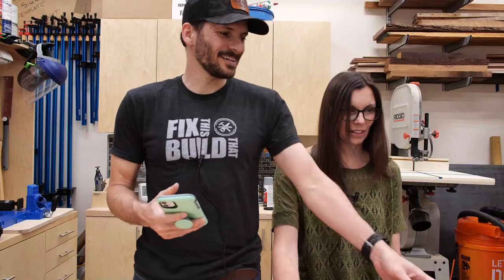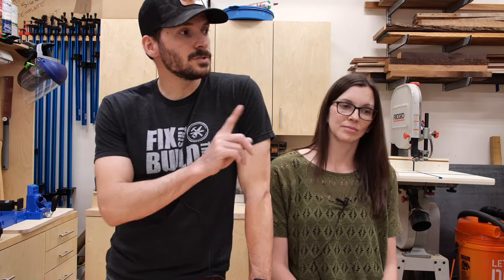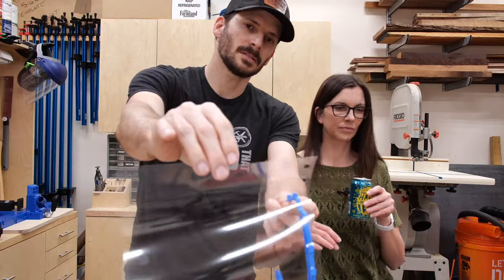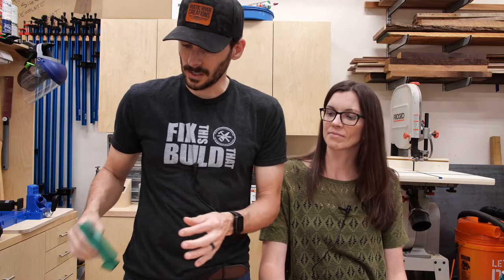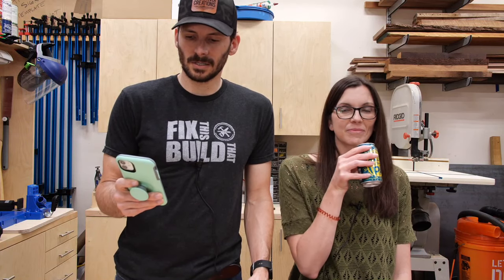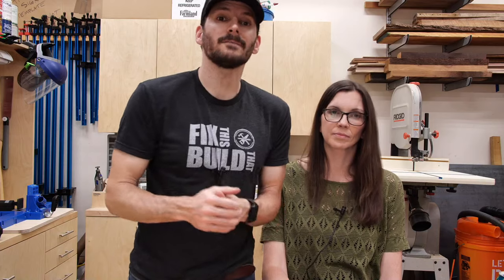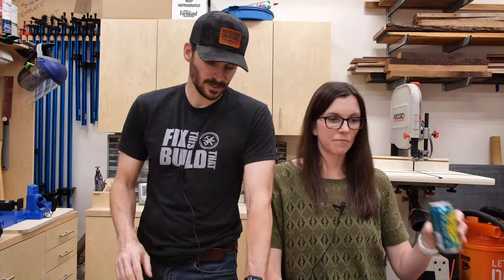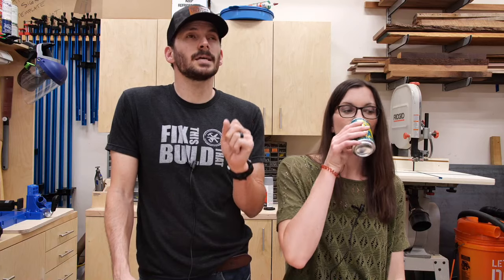Fix This Build That Live - 4/5/2020 (FTBT Live)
Hey, it's Brad and Susan from Fix This Build That!  Join use every week as we talk about woodworking, running a small business, marriage, parenting and answer your questions along the way.  Submit your questions ahead of time in the comments to get answered!